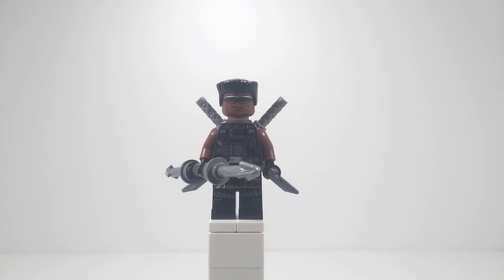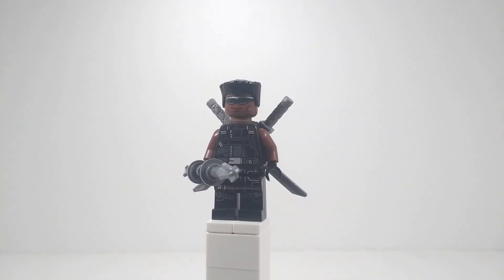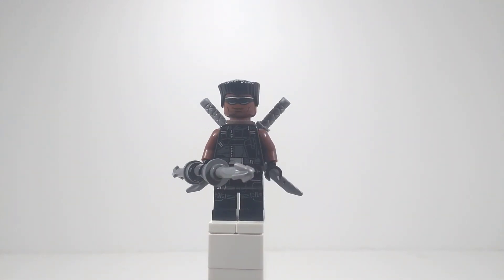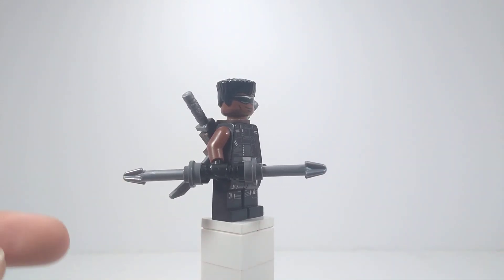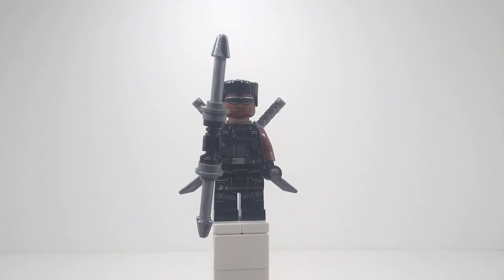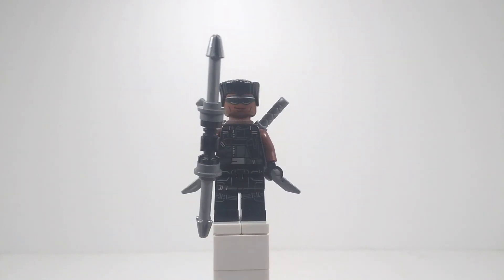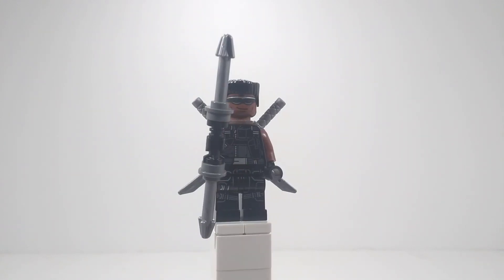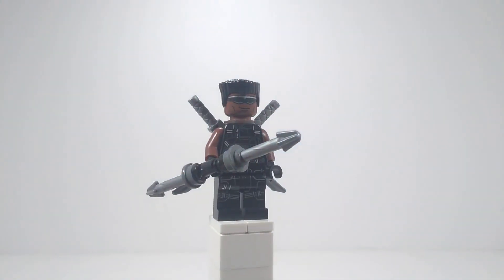How to Build Blade as a LEGO Minifigure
How to Build Blade as a LEGO Minifigure. (Again, but in the DD-Verse).

Hello everyone, it is DD's Bricks here. My channel is dedicated to LEGO. It has really helped me learn my skills in life. I want to be an Architectural Engineer. But for now, I'm a YouTuber! 😁 I hope you guys enjoy my videos. And if you do, feel free to show some support. You can leave me suggestions in the comments. My only rule for comments is no hate comments. Any opinion is allowed, but sometimes, it's better to keep it to yourself. Other than that, I'm a pretty chill guy. I intend to keep this channel going for as long as I can. Bye bye for now. 👋